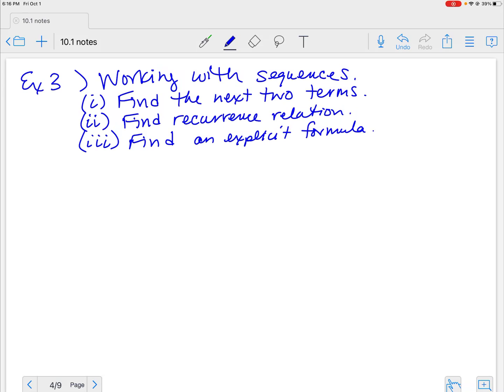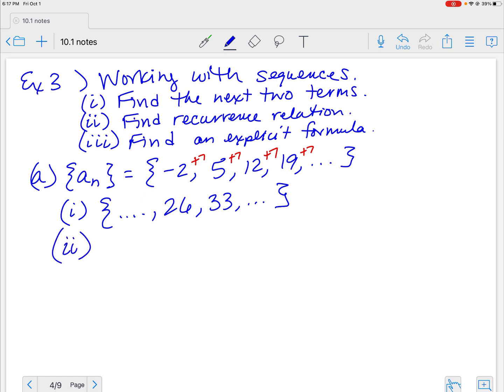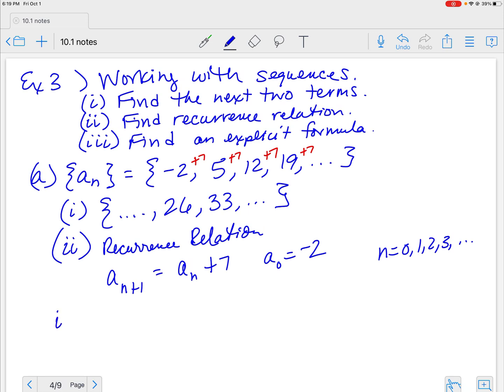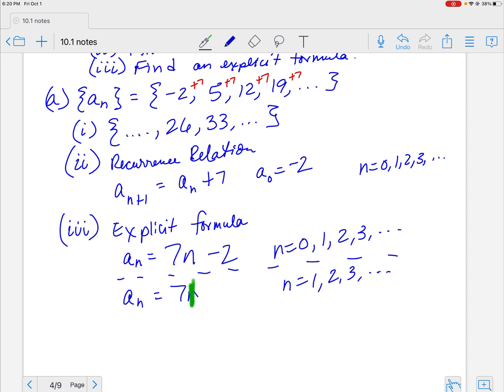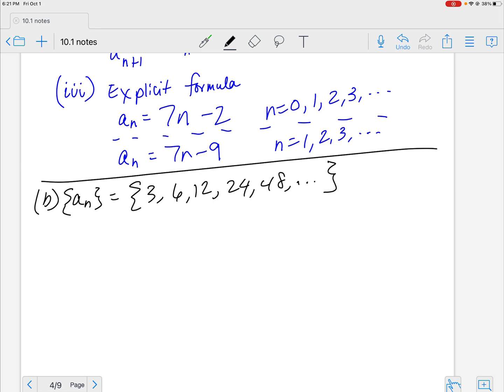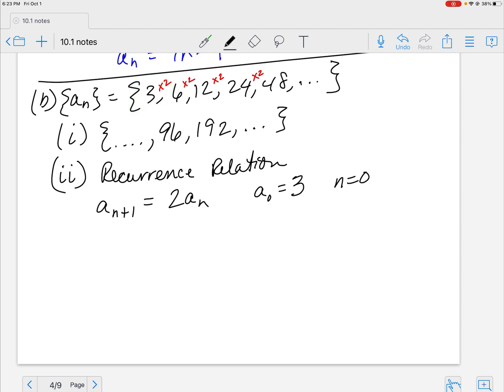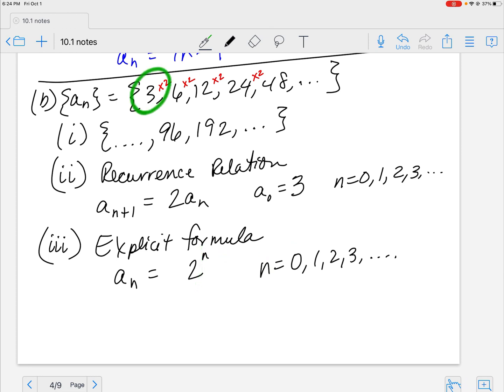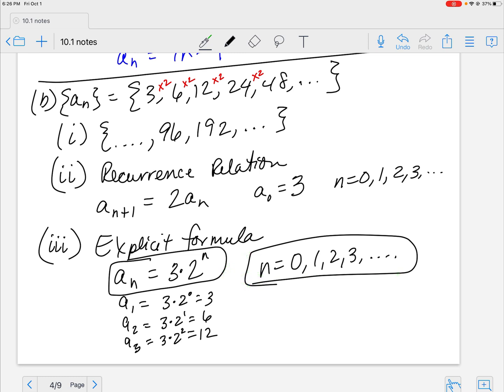MTH202-Notes 10-1 Part 3